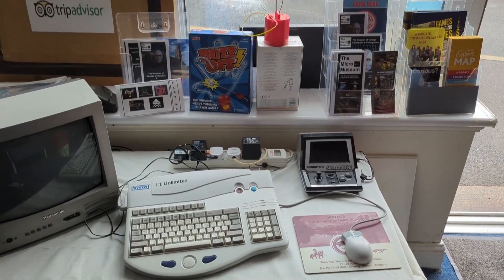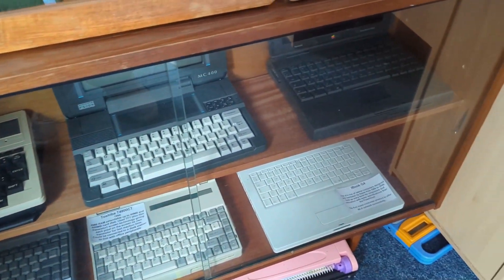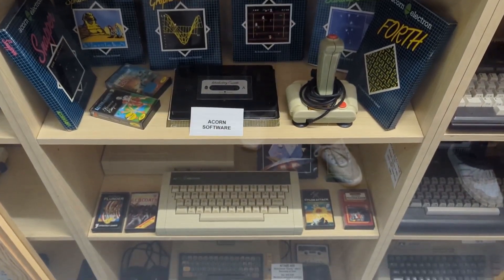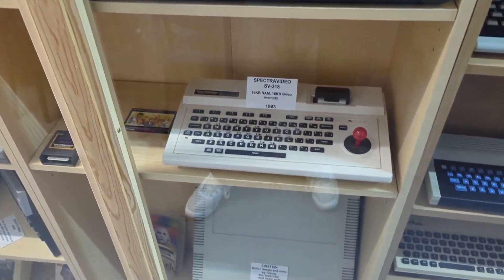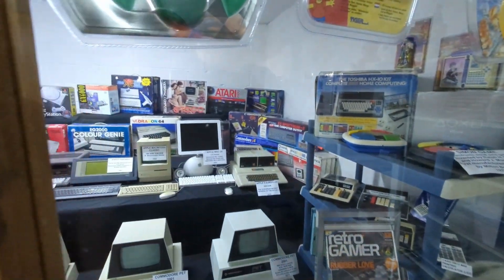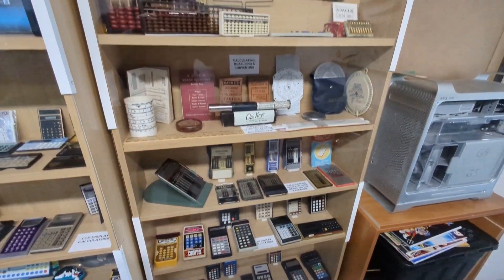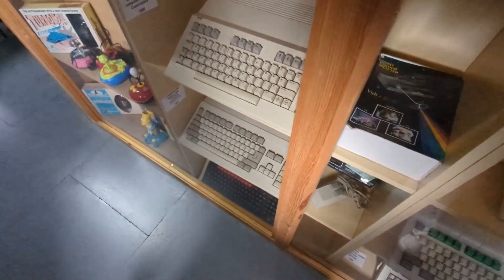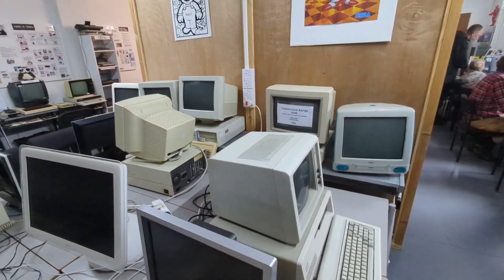A Day Out - The Micro Computer Museum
get down there if you can, highly recommend it.